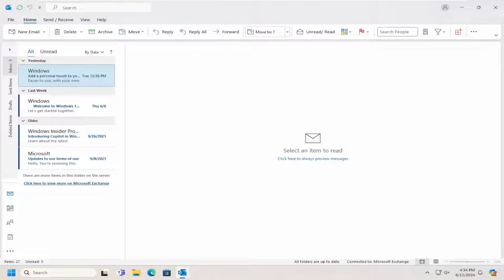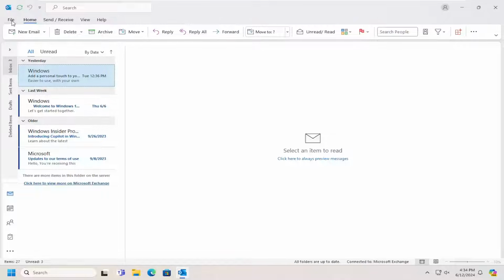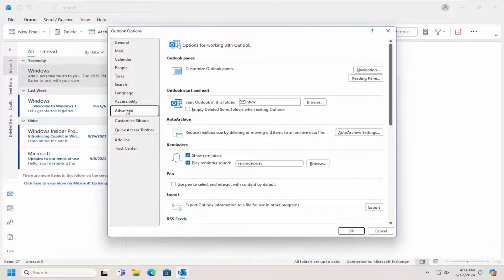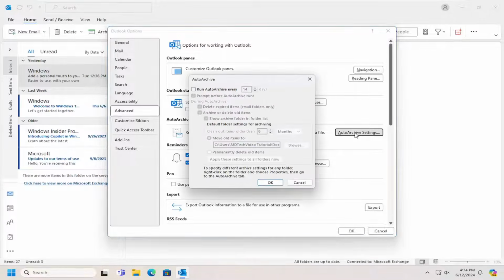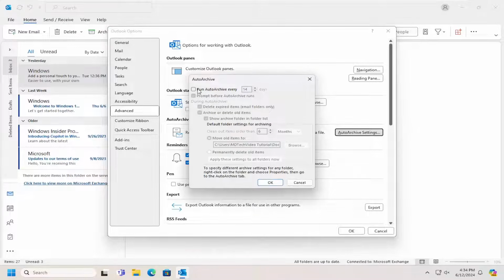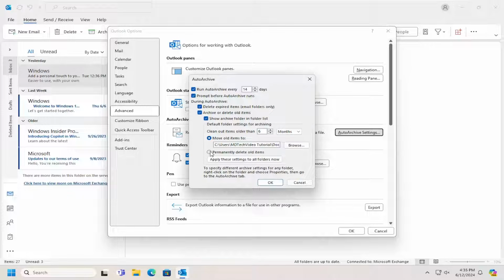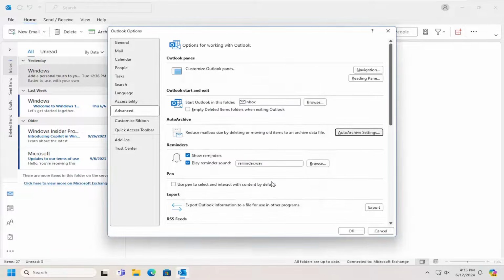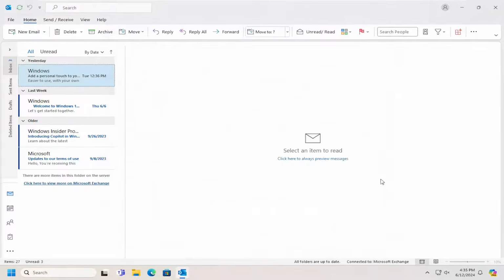How to Auto Archive Emails in Outlook [Guide]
If your mailbox has grown too big in size, it stands to reason to archive old emails, tasks, notes and other items to keep your Outlook fast and clean. That's where the Outlook Archive feature comes in. It is available in all versions of Outlook 365, Outlook 2019, Outlook 2016, Outlook 2013, Outlook 2010 and earlier. And this tutorial will teach you how to archive emails and other items in different versions automatically or manually.

Issues addressed in this tutorial:
how to auto archive emails in Outlook
how to auto archive emails in Outlook for mac
how to automatically save emails in Outlook to a folder
how to access auto archived emails in Outlook
how to automatically archive all emails in Outlook
how to automatically save email attachments in Outlook
how to auto save emails to a folder in Outlook

Managing the 1 gigabyte of space for those with an Exchange server mailbox is important. Outlook has clean up tools available under the File tab to help you do this but one really nice feature, the AutoArchive feature, can do this for you routinely and automatically.